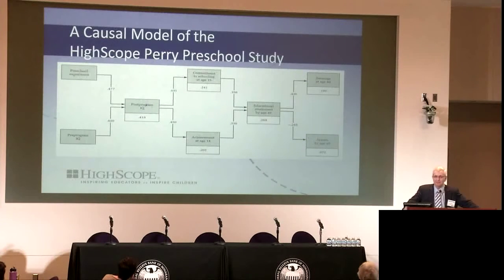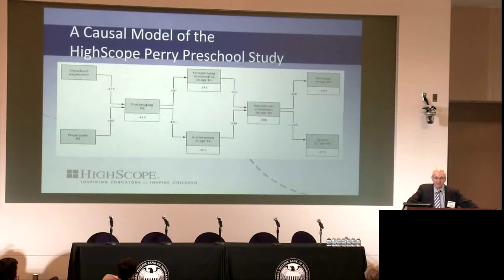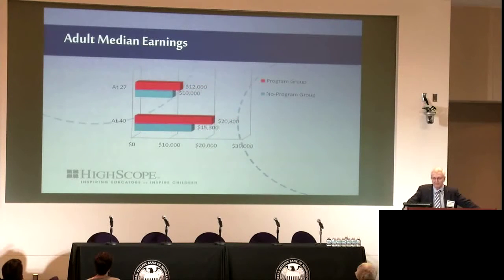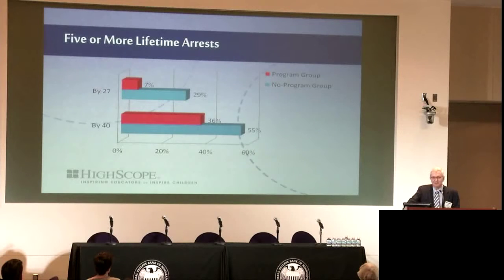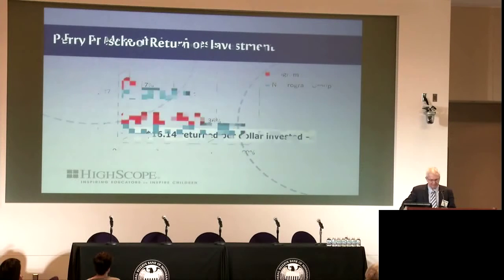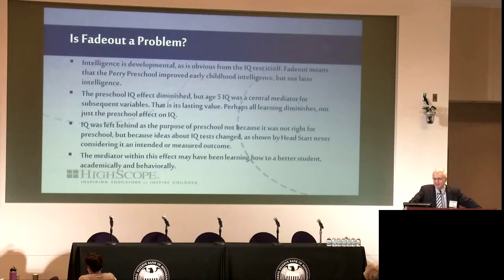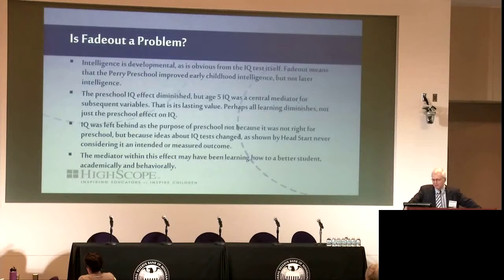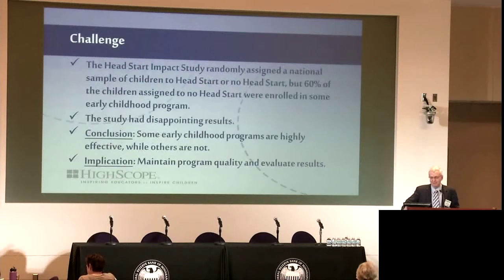Lessons on Sustaining Early Gains from a Life-Course Longitudinal Study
Larry Schweinhart. “The HighScope Perry Preschool Study: Lessons on Sustaining Early Gain from a Life-Course Longitudinal Study.” Presentation at Human Capital Research Collaborative National Invitational Conference, Federal Reserve Bank of Minneapolis, Oct. 8 and 9, 2015.

Larry Schweinhart is an early childhood program researcher and speaker throughout the United States and in other countries. He has conducted research at the HighScope Educational Research Foundation in Ypsilanti, Michigan, since 1975, served as its president from 2003 to 2013, and is now president emeritus. He has directed the HighScope Perry Preschool Study through age 40, the Michigan School Readiness Program Evaluation, HighScope’s Head Start Quality Research Center, and the development and validation of the Child Observation Record. Schweinhart received his Ph.D. in education from Indiana University.